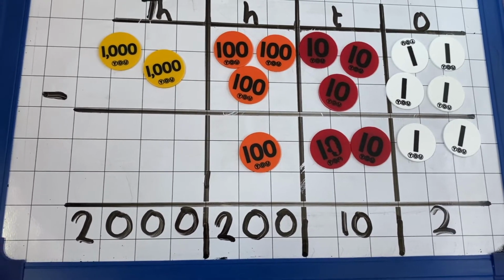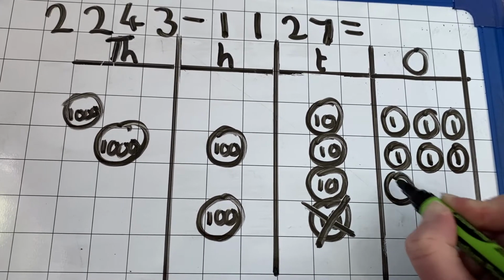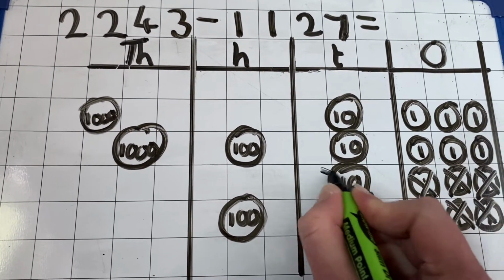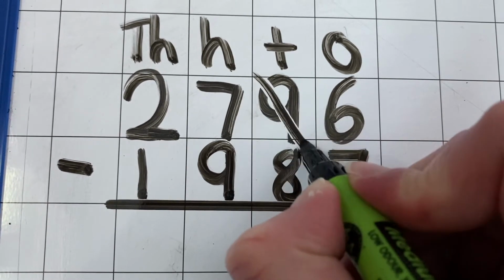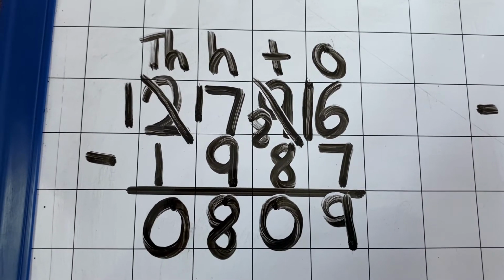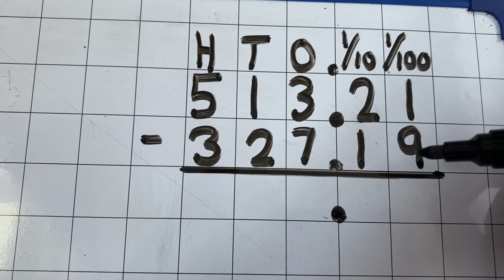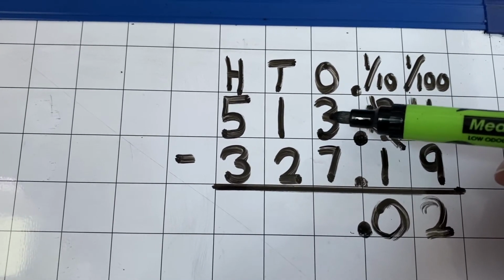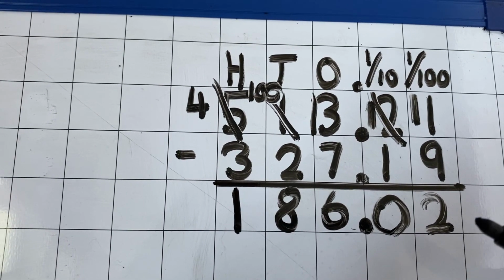Eastry CEP School - Maths Calculation Policy Explained: Year 4-6 Subraction